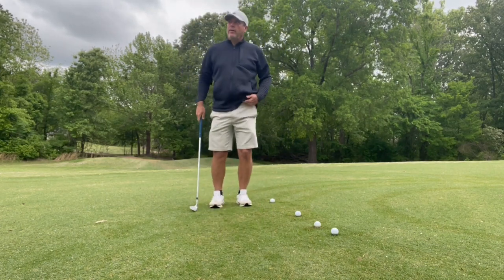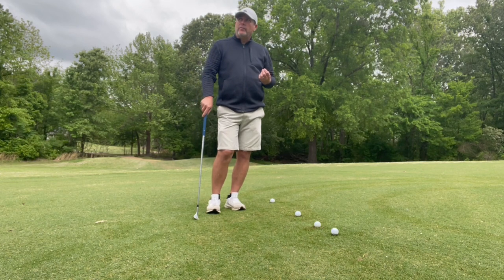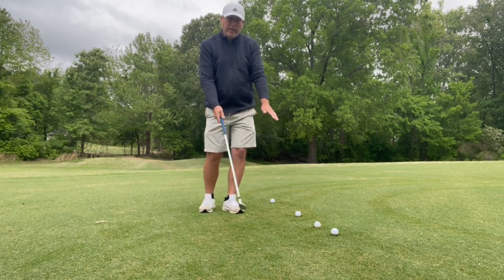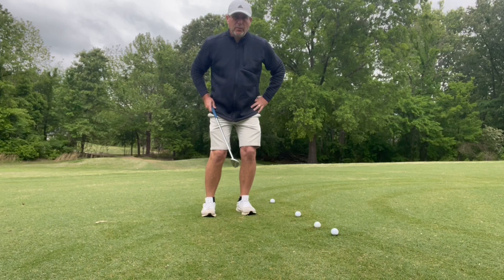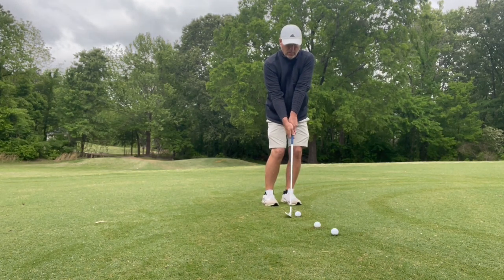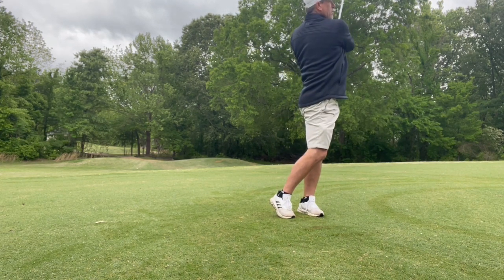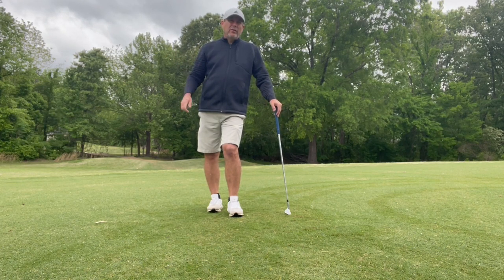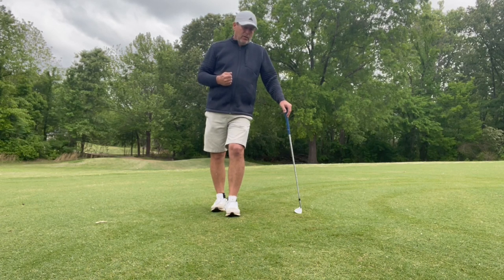Matt Gray-30-80 Yard shot